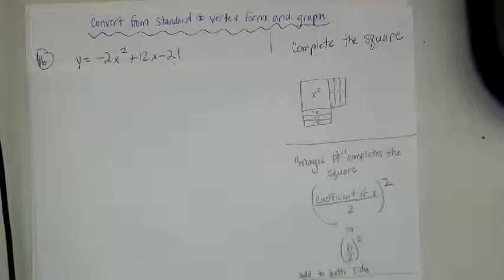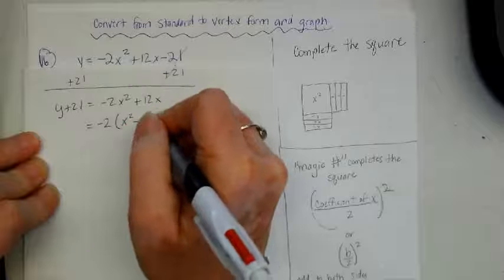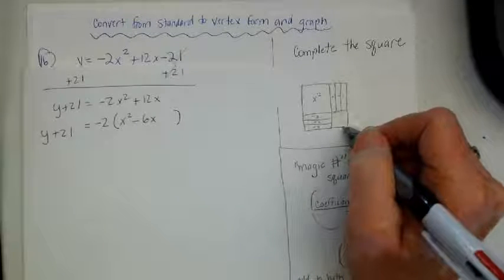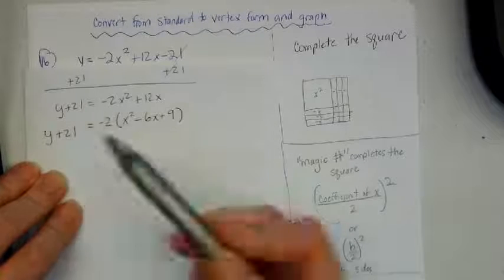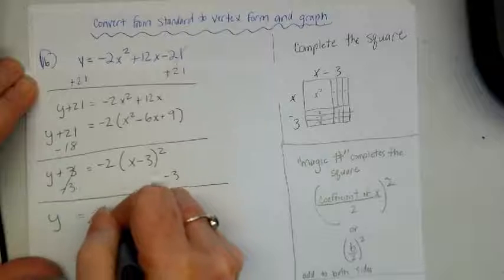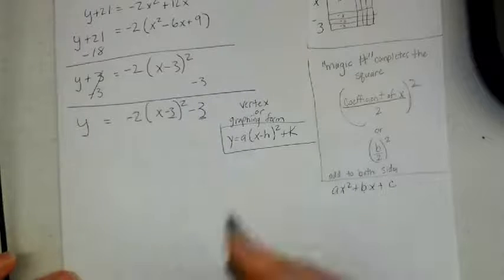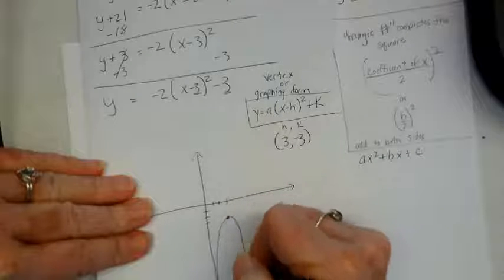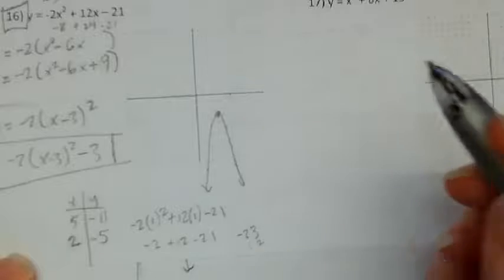Complete the square packet #16